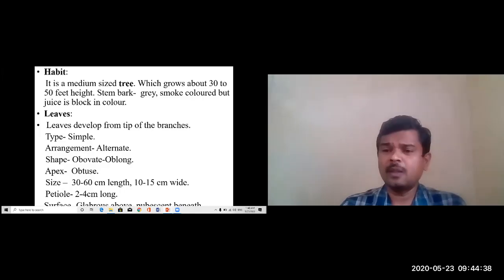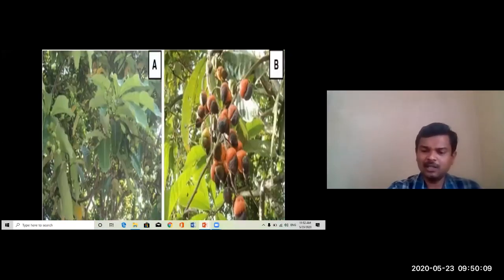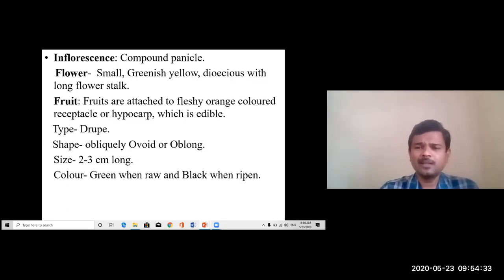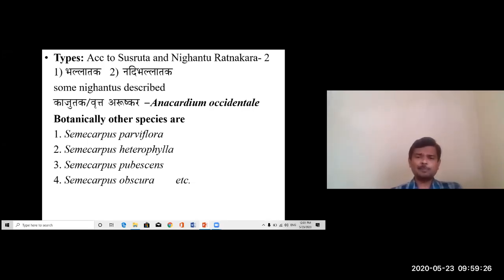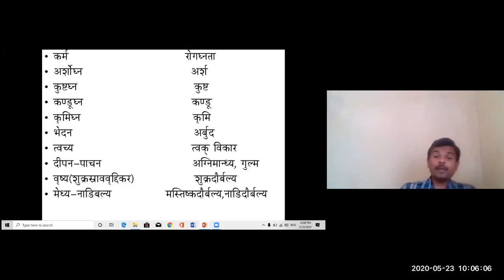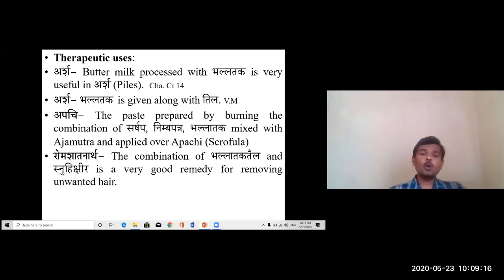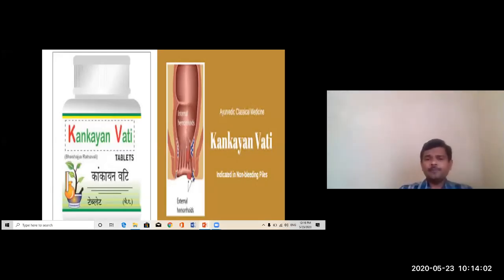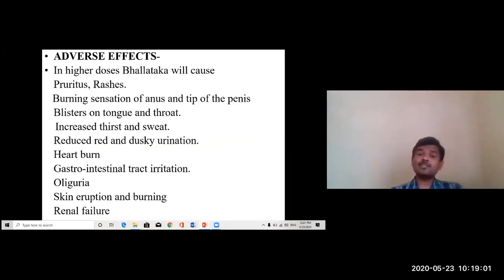bhalltak-2 (semicarpus anacardium ) by dr.kumar c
bhallatak part 2